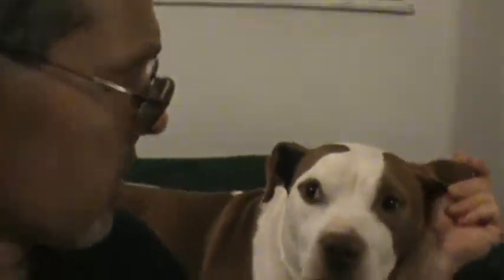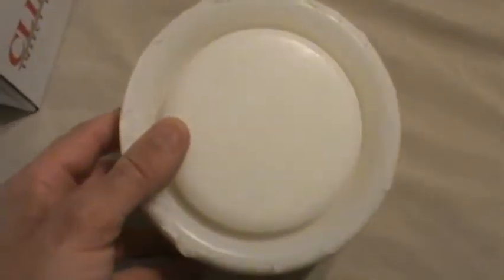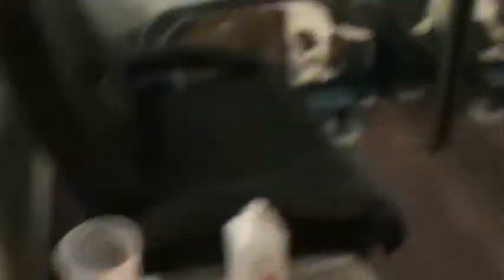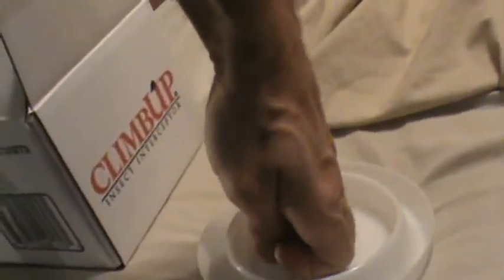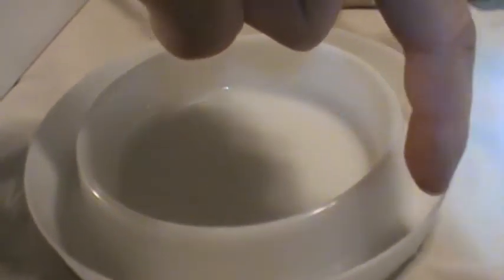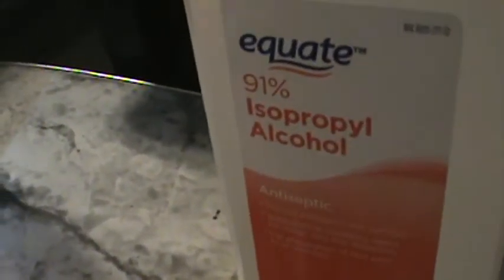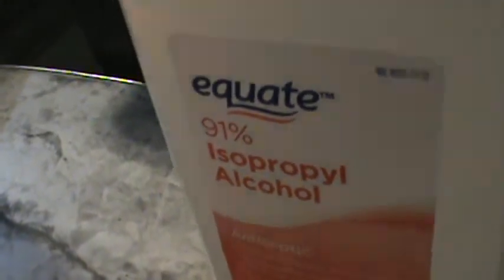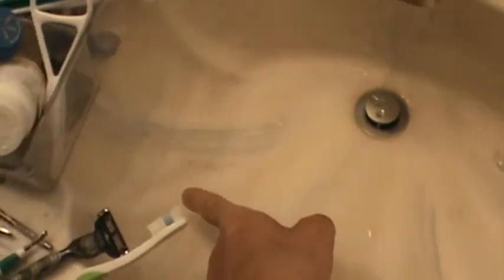Bed bug traps Climb Up trap How to catch bedbugs Make keep safe your home, kids & pets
Bed bug traps Climb Up trap How to catch bedbugs Make keep safe your home kids and pets

The Bed Bug Engineer presents:

PSA DIY: Bed Bug Engineering: How to install, inspect & maintain ClimbUp bed bug traps.  Make safe you & your pets.